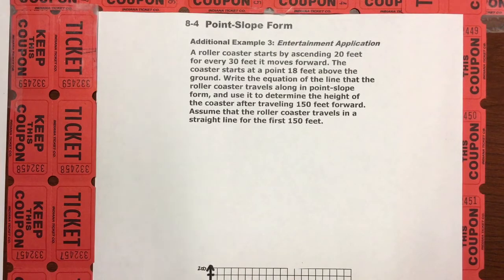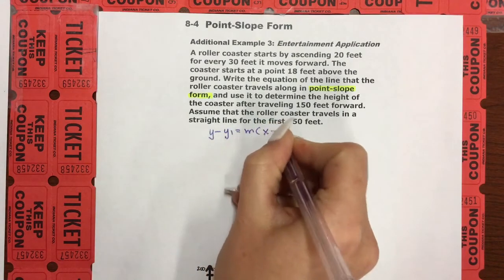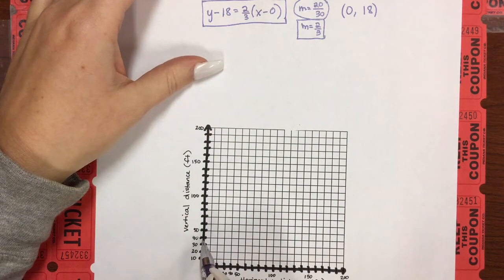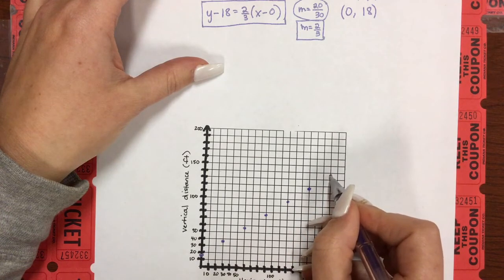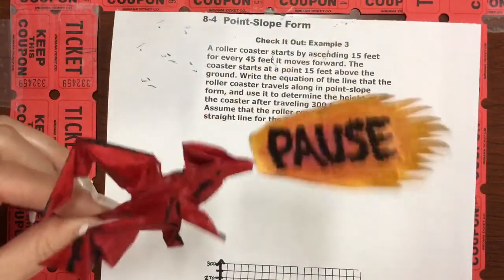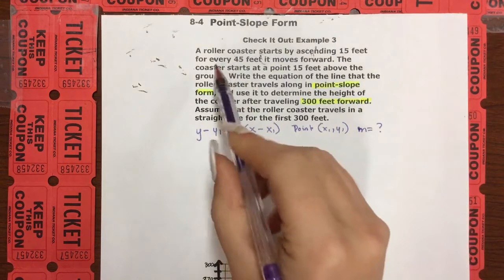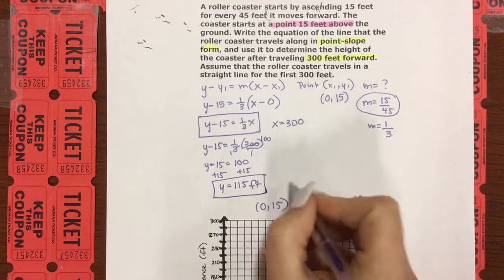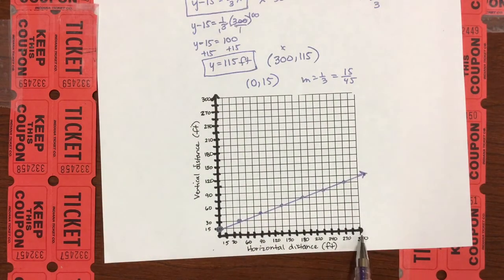Ch. 8.4 Entertainment Application Example 3